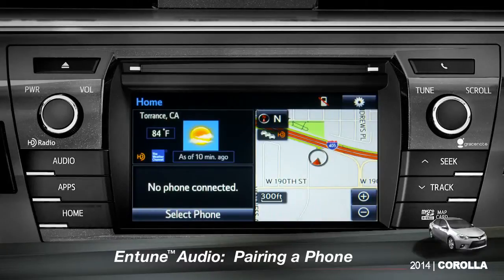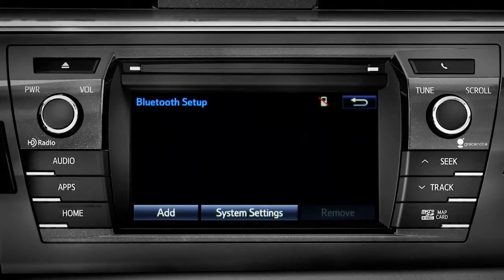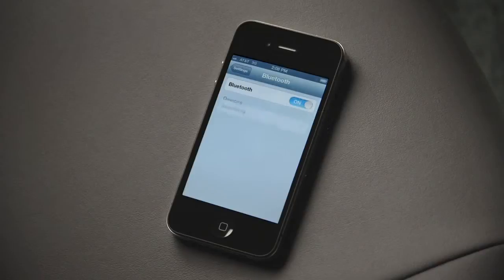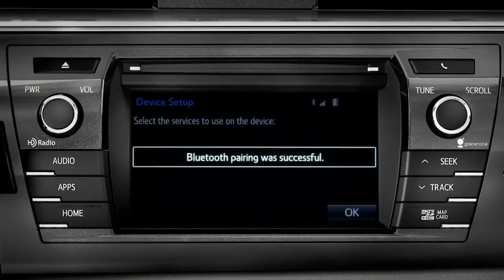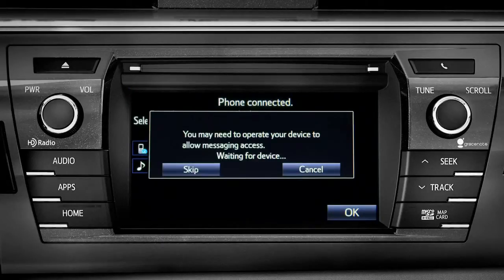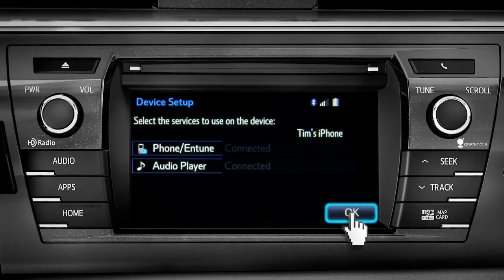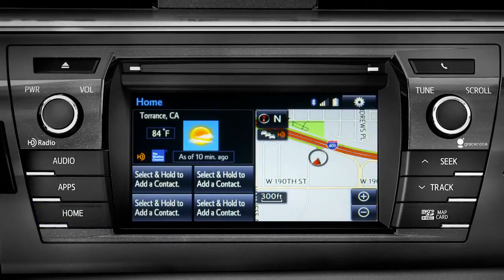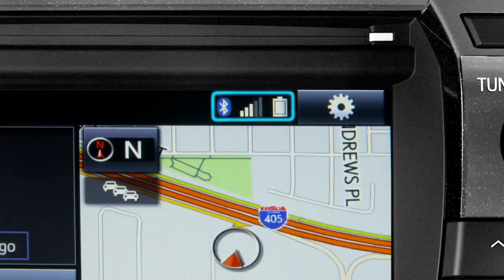Corolla How To Pairing a Phone to Entune™ 2014 Toyota Corolla